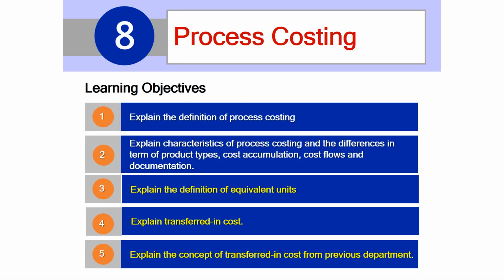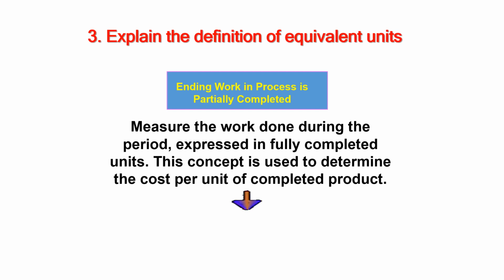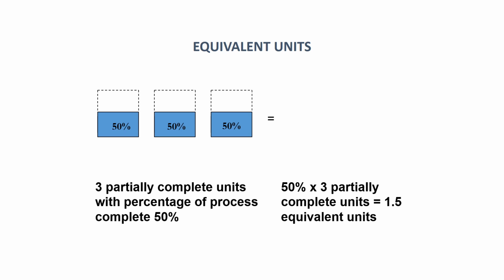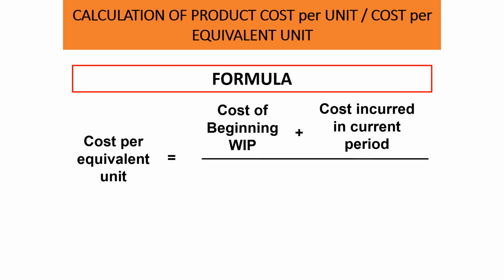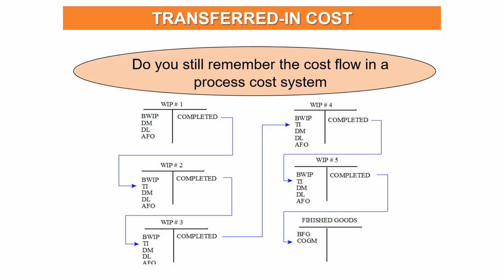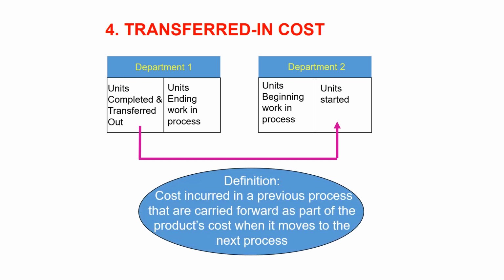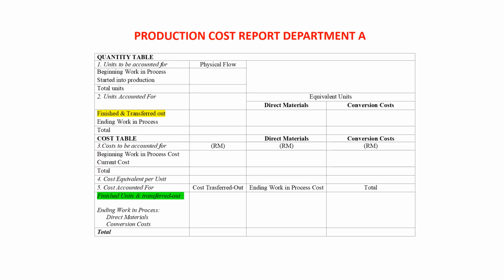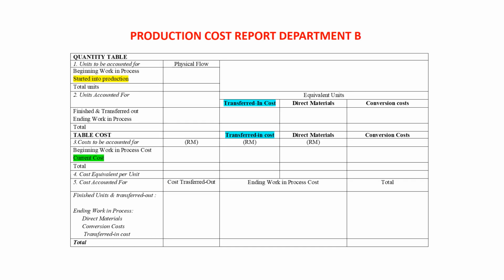TOPIC 8 PROCESS COSTING - PART 2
Creator : Kolej Matrikulasi Perak